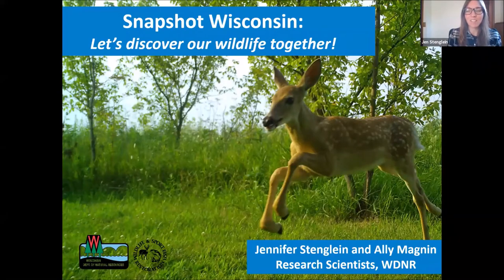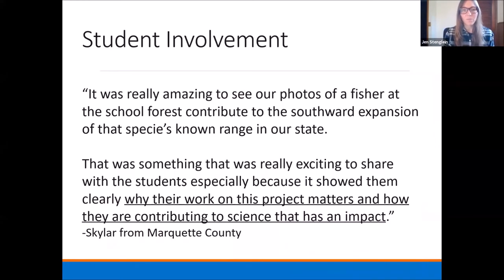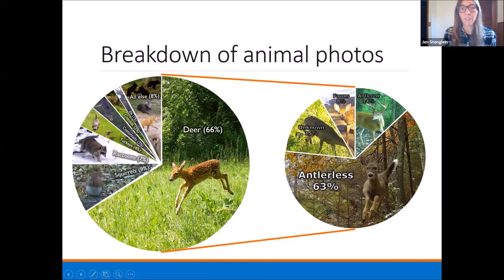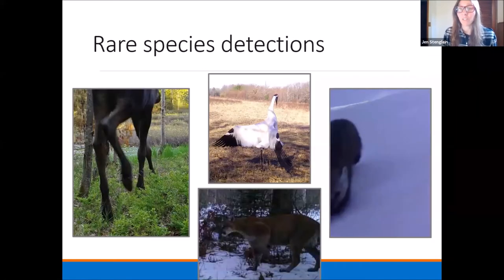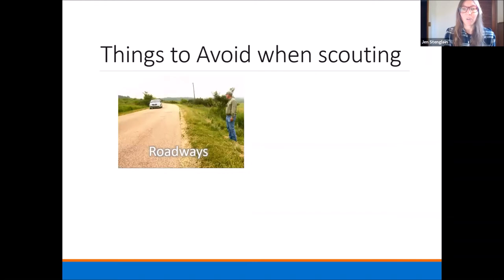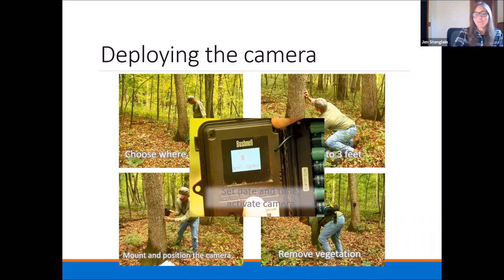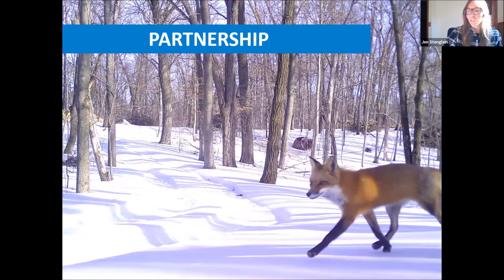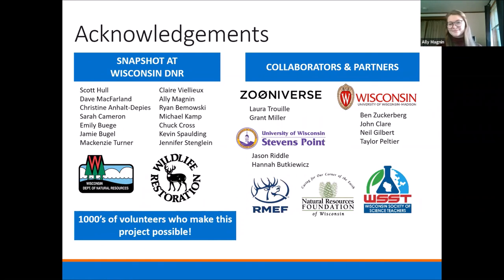Discovering Wildlife with Trail Cameras – Lessons from Snapshot WI - Backyard Naturalist Lecture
Join Jennifer Stenglein, DNR Research Scientist and Spokesperson for Snapshot Wisconsin, and learn about the Snapshot Wisconsin partnership to monitor wildlife year-round and how to effectively use your own trail camera.

Snapshot Wisconsin is a WDNR project that enrolls volunteers to monitor wildlife with trail cameras, often from their own backyards. Since 2016, Snapshot Wisconsin has worked with more then 1700 volunteers to collect more then 45 million photos. These photos are turned into data to help support wildlife decision making. With infrared flashes and increasingly better camera and video technology, trail cameras are a fun and interesting way to see what moves across the landscape all hours of the day. In this talk we will give an overview of Snapshot Wisconsin and discuss some lessons learned in Snapshot Wisconsin that may help you maximize your backyard trail camera experience.